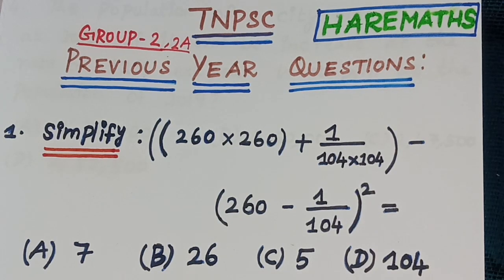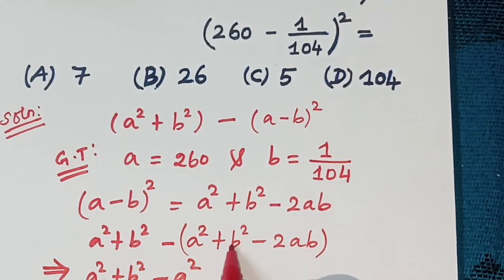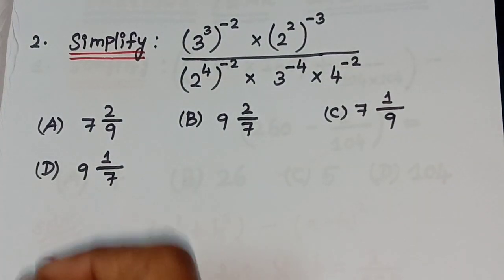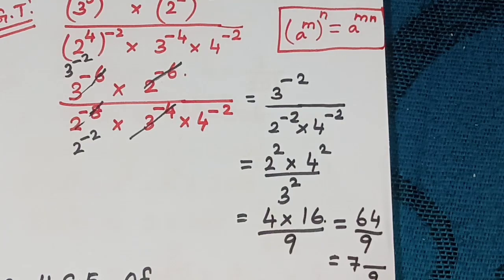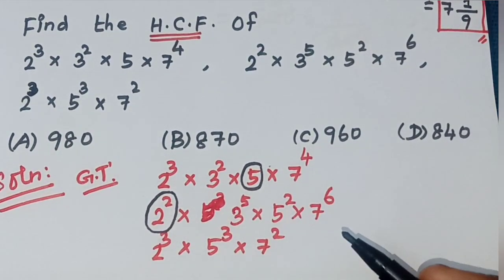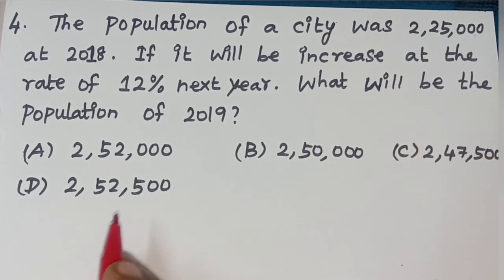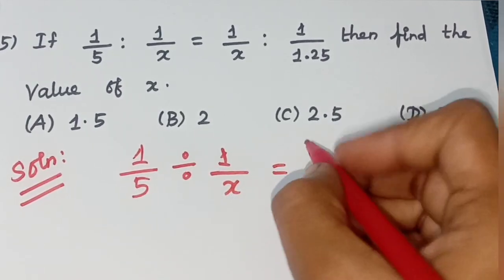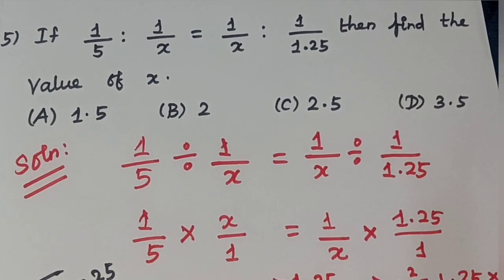Tnpsc Group2/2A previous year questions 🤔